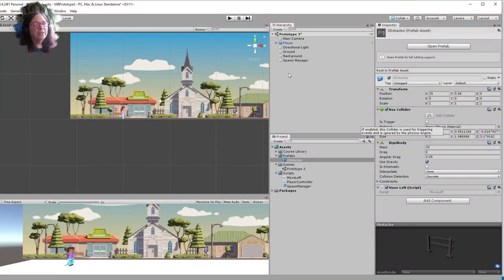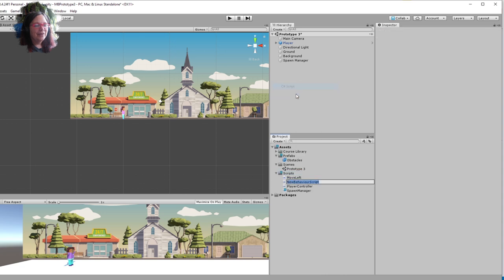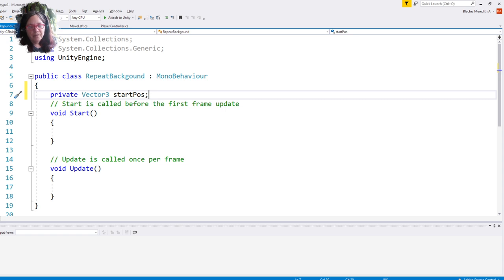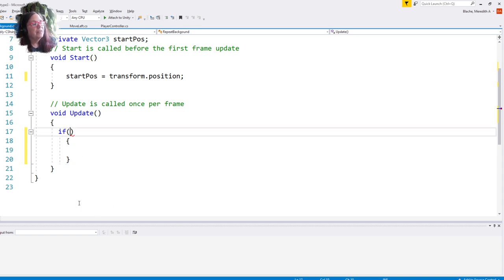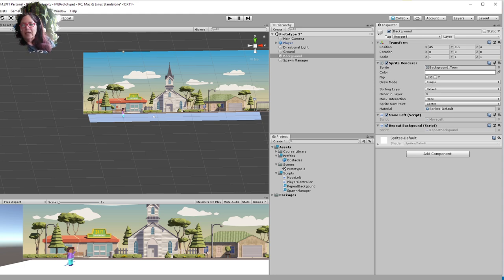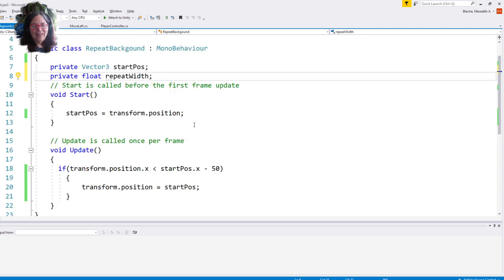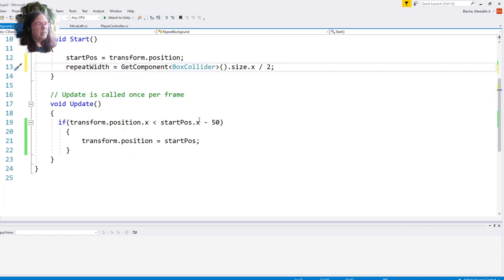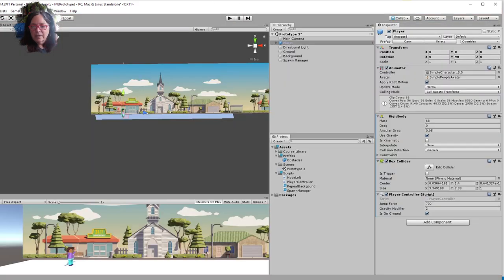Unity Create With Code Unit 3 Sound Effects lesson 3.2 steps 1 - 3 (vid 1 of 4)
In this video you will learn how to repeat the background at the same speed as the obstacles.